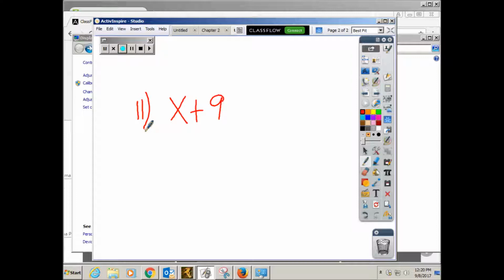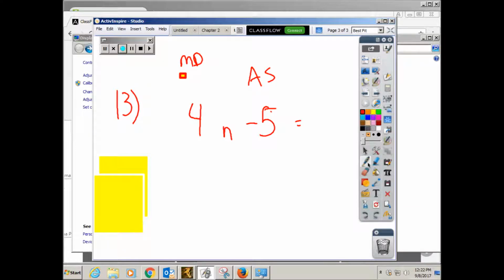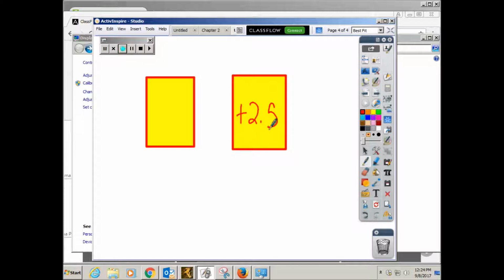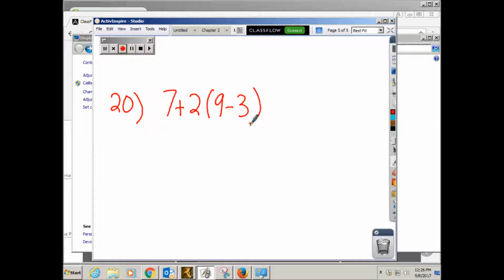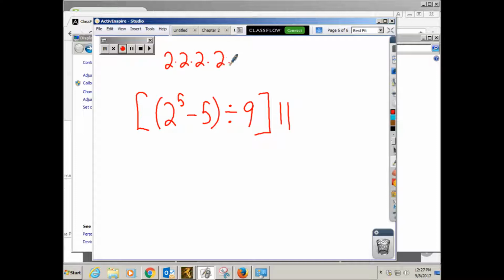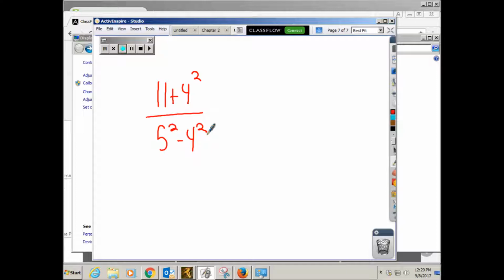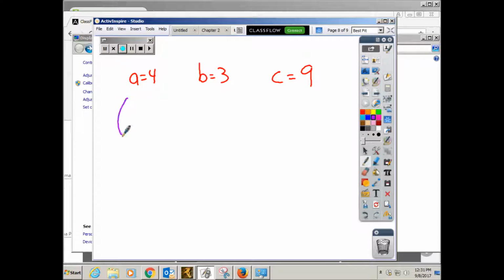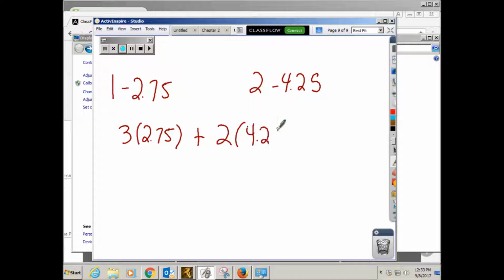Algebra review lessons 1 1 and 1 2